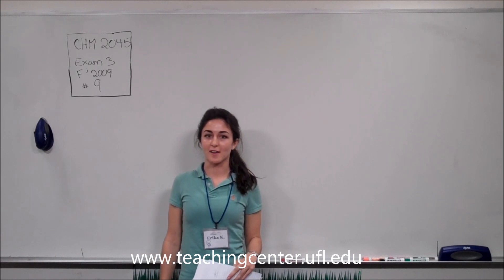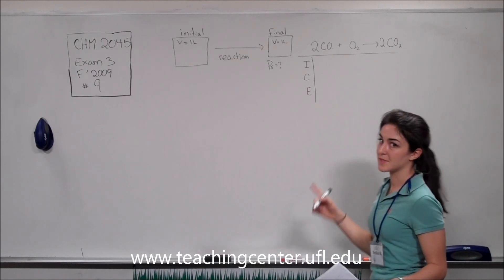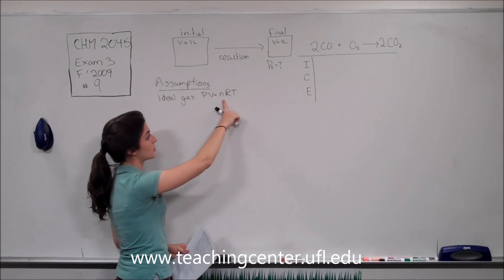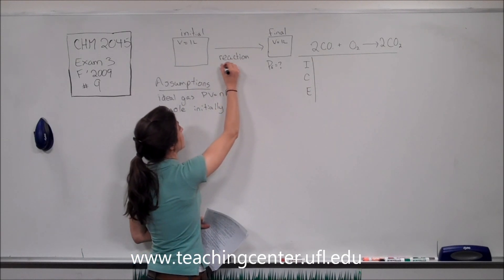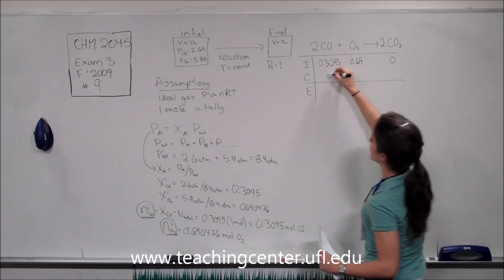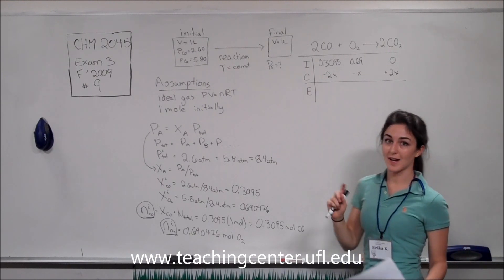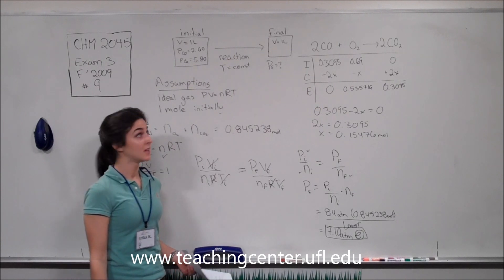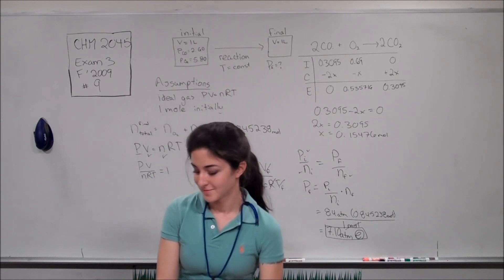Problem 9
For a pdf of this exam and best practices for using this resource go